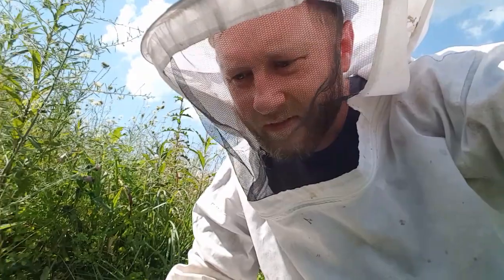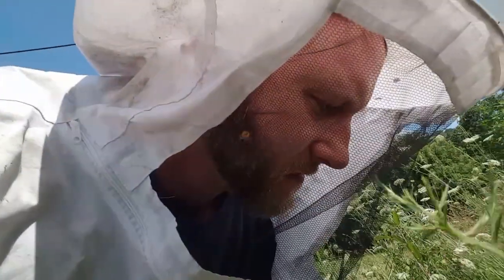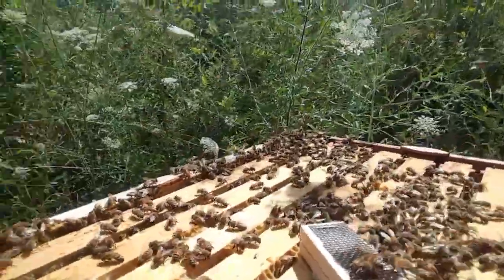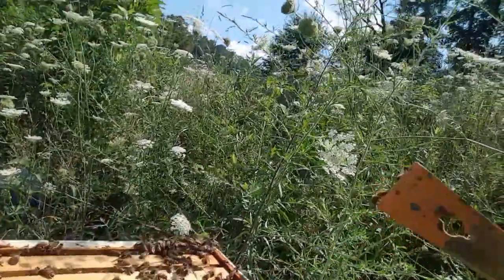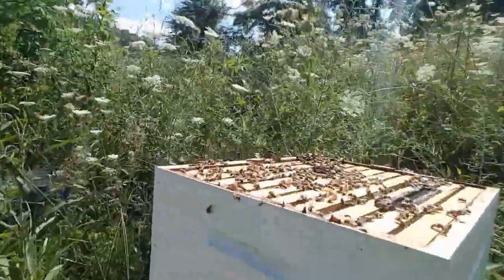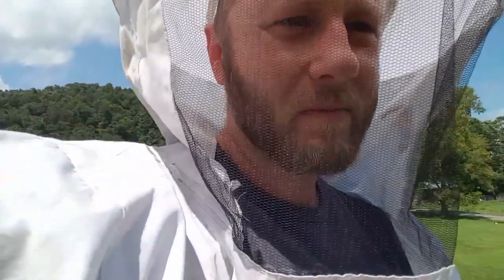Introducing the new queen after a swarm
Introducing a new queen to the colony. The bees swarmed 2 weeks ago and something happened to the queen from then and now. I had to go buy a new queen which was $29.00. Can you believe a bug cost $29.00. Anyways, ill make another video in a few weeks to see how they are doing.